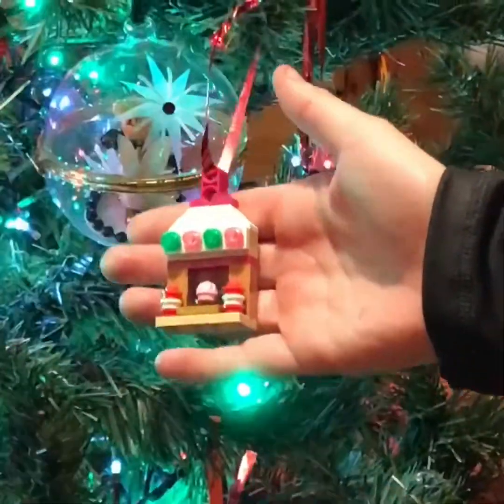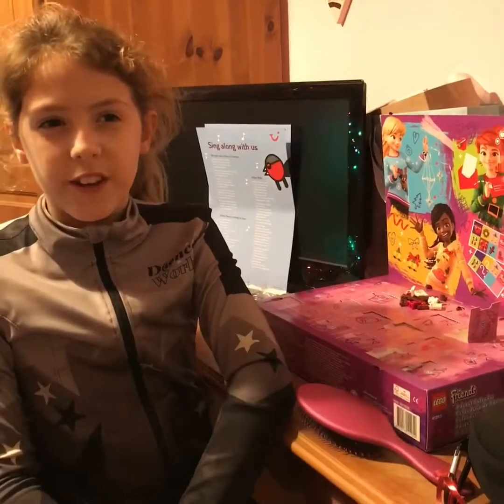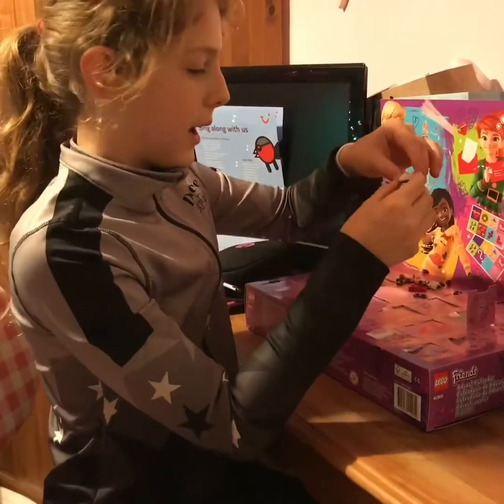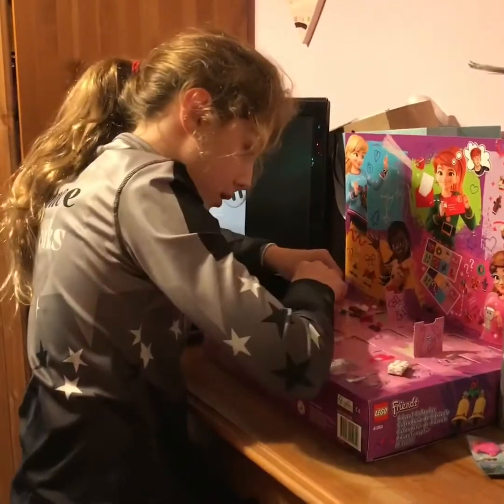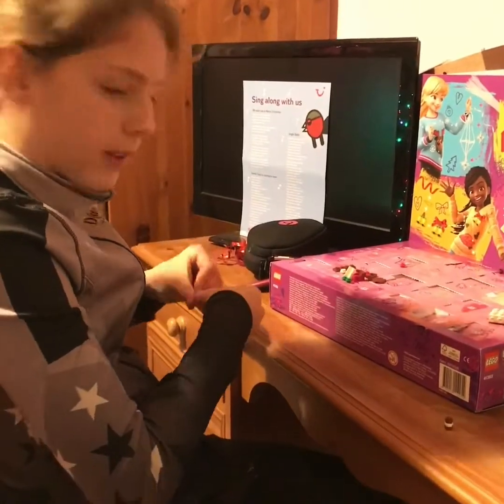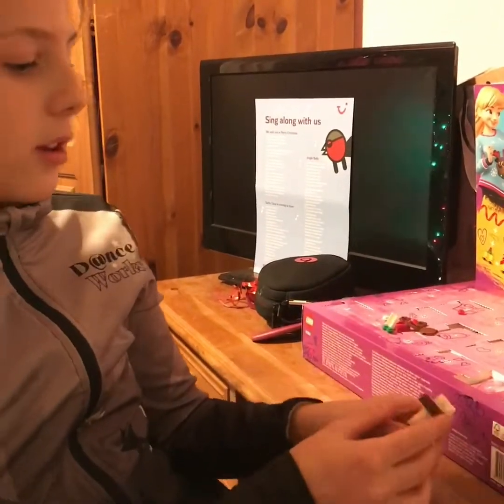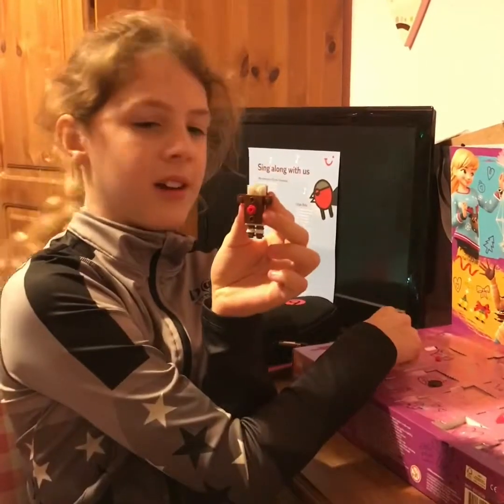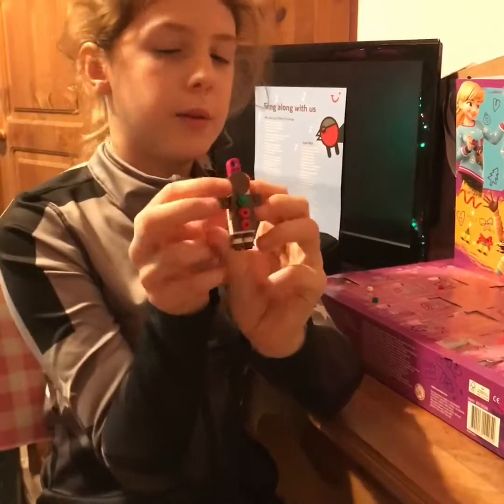LEGO Advent Calendar 2018 Day 19 | zaramuggs